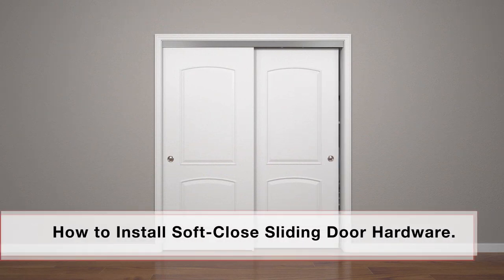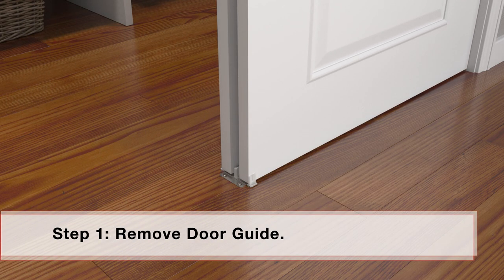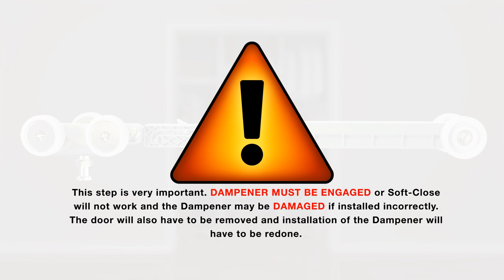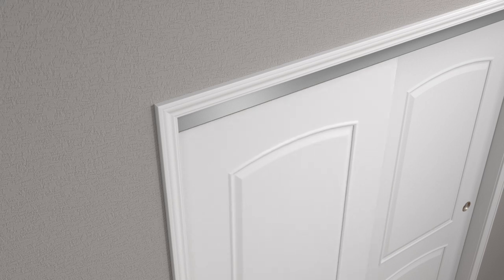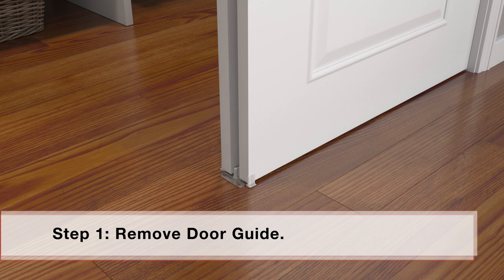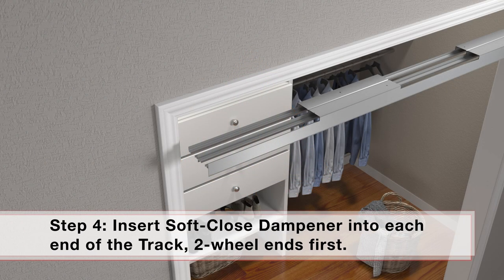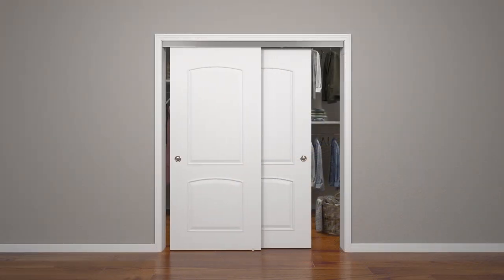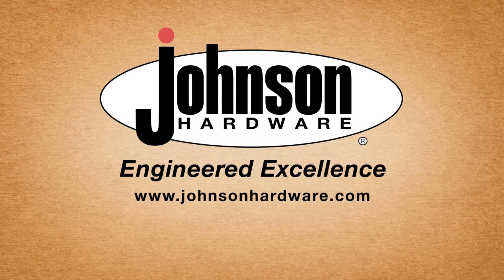Johnson Hardware® 1060 Soft-Close Sliding Bypass Door Installation Instructions